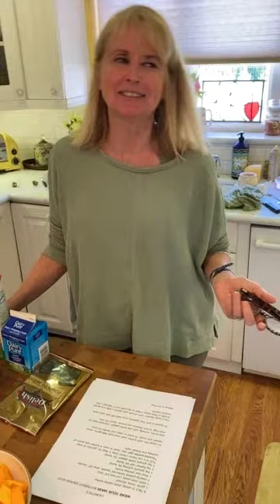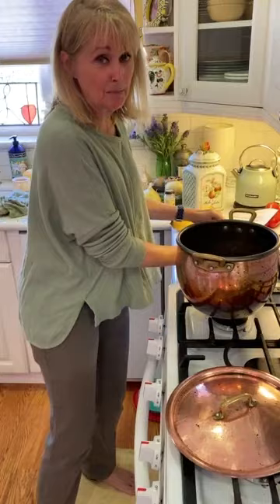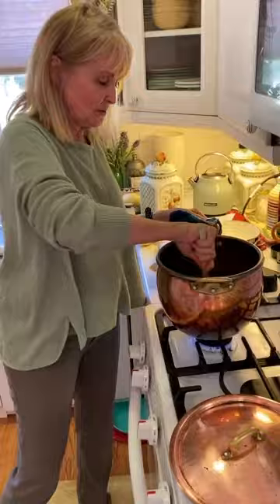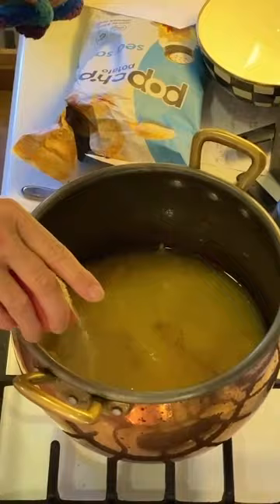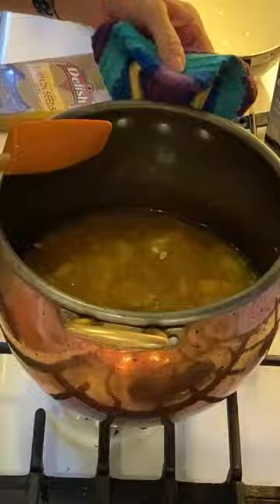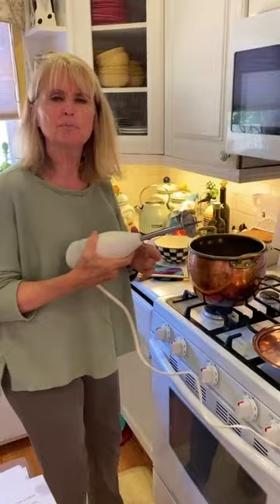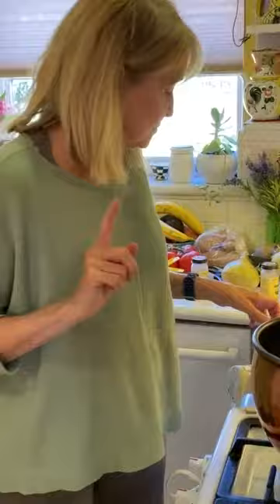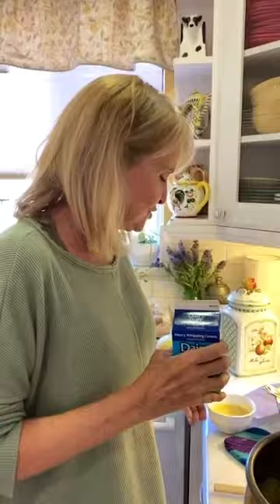Sugar Butter Mom- Laurette Spang- Wear Your Mask Butternut Squash Soup